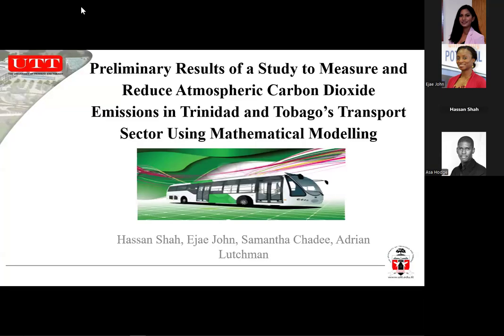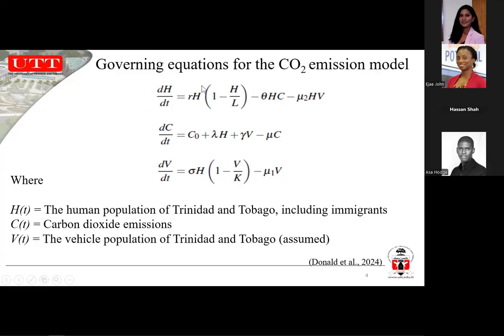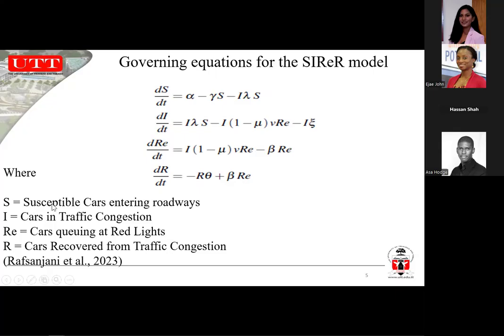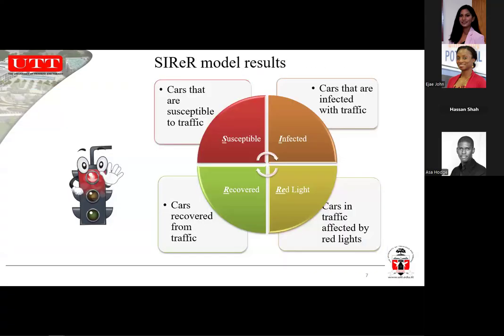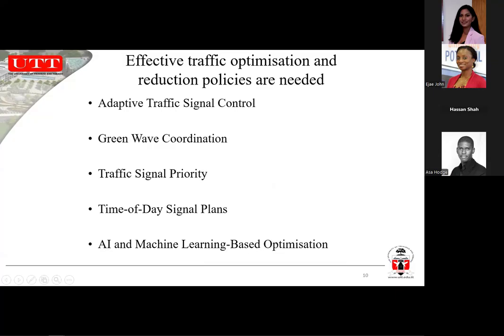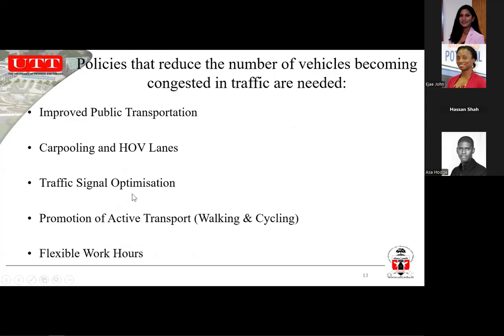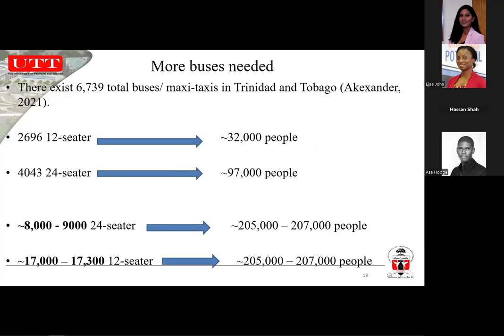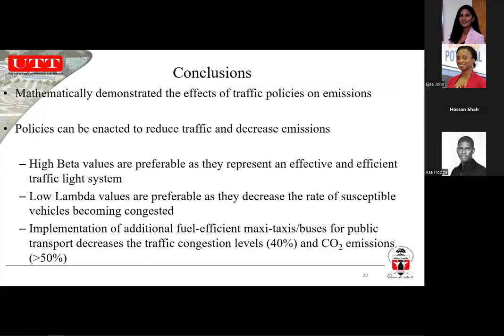Mathematical Modelling of GHGs:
UTT Webinar 18th June 2025. Asset is a project of HIT RESET Caribbean